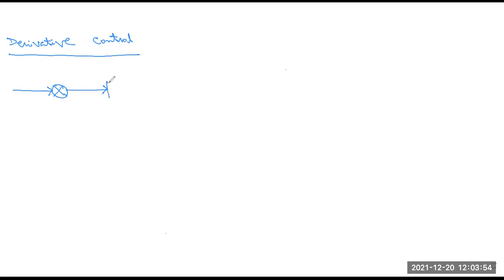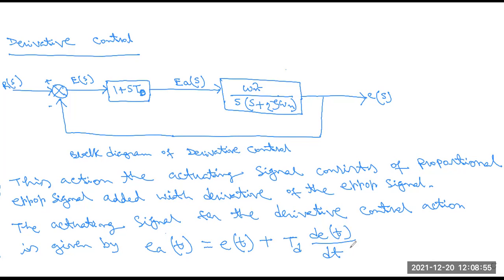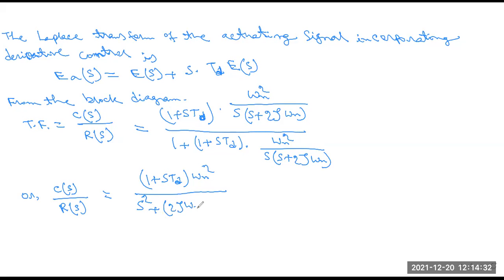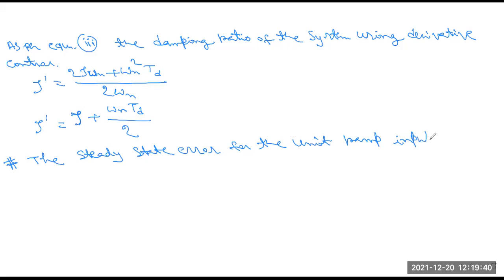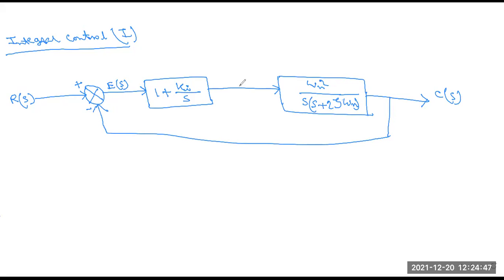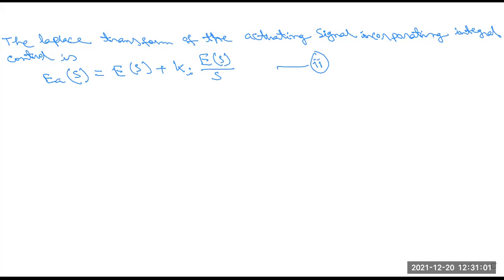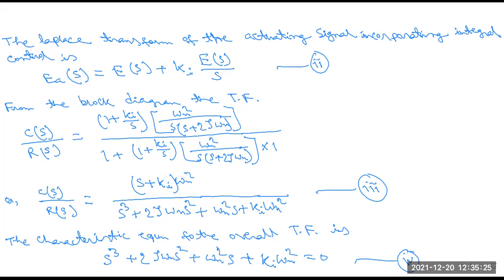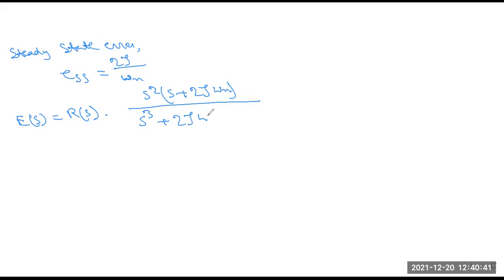Control systems.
Derivative Control(D), Integral Control(I).